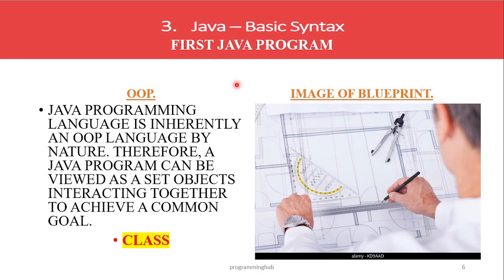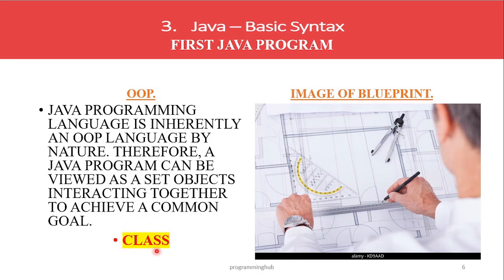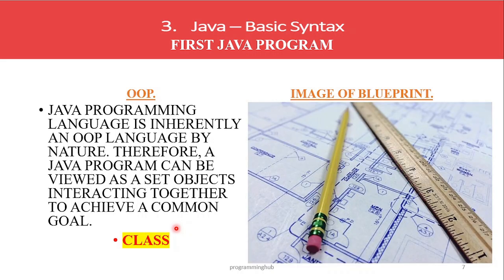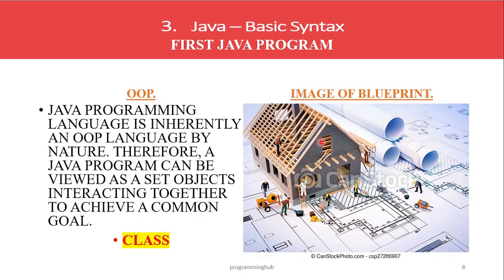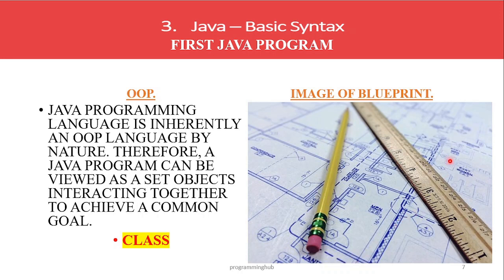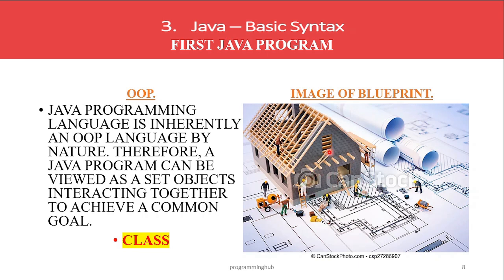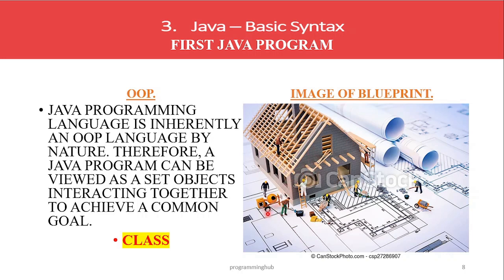Java 3 OOP Concepts in a nutshell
Because Java is an object oriented programming language, in this video I give a brief lecture on the concept of Object Oriented Programming paradigm. I defer detailed explanations of the same concept to future videos. This introductory is meant to help us grasp the necessary prerequisites that will see us understand what will be doing in the opening chapters. I express the concepts using not the in depths of the academic terms but the ordinary language that beginners can find it friendly to relate to.

The concept of OOP is totally a subject of its own that volumes and volumes books are dedicated to explain what it is, uses and how it works. If you find it not sinking immediately, do not be afraid, rewatch again the video. Further, you can drop me a comment so that I can direct you as necessary.